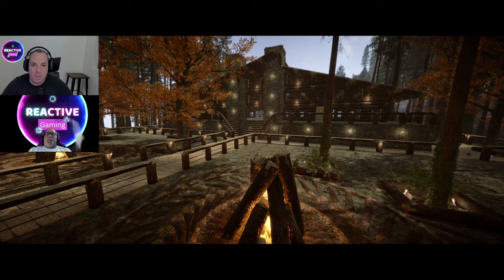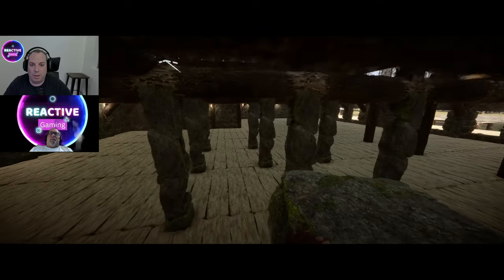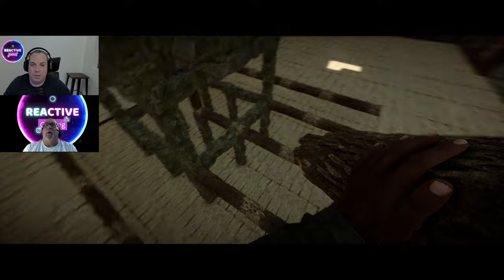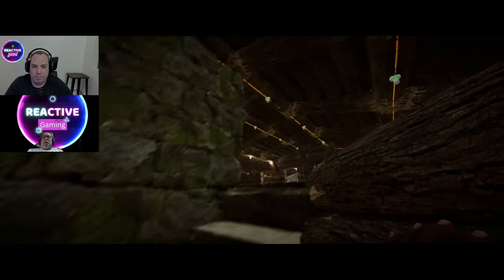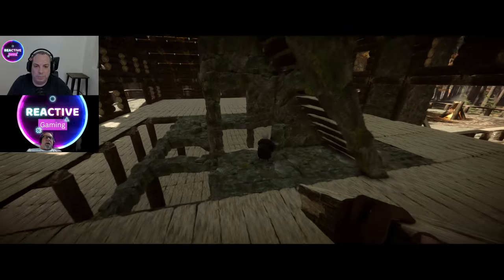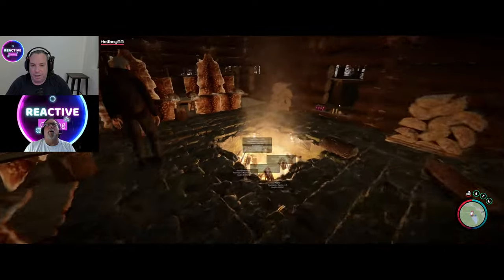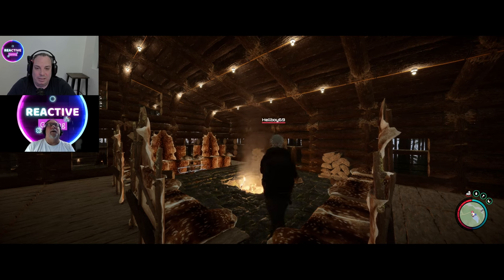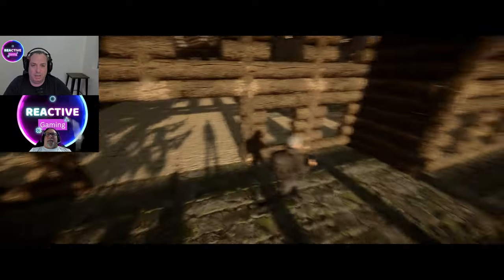Sons Of The Forest Interior Upgrades are INSANE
Step into the world of Sons Of The Forest and witness the jaw-dropping interior upgrades that will leave you speechless. From a mesmerizing fireplace build to a unique staircase design and a floating master bedroom, this video showcases the epitome of gaming creativity and epic structures. Join us on this journey of survival horror and open-world survival as we delve into the realm of base construction and design, with a focus on indoor firepits, creative building techniques, and stunning plant decorations. Watch as we tackle survival challenges and showcase our custom fireplace in this epic build progress update. If you're a fan of gaming progress and interior upgrades, this base showcase is a must-see for any gaming enthusiast looking for inspiration. Experience the thrill of Sons of the Forest like never before with these insane interior upgrades.